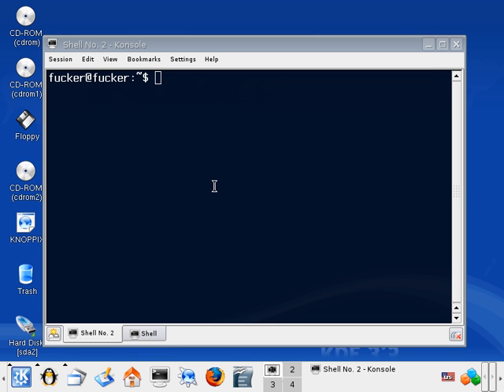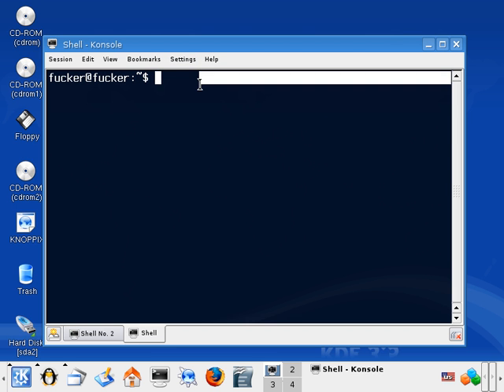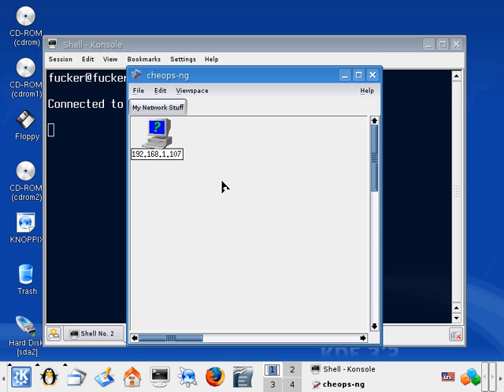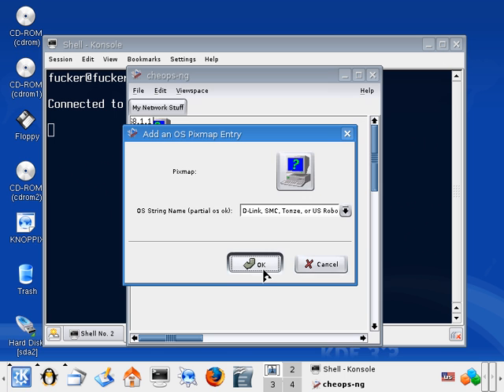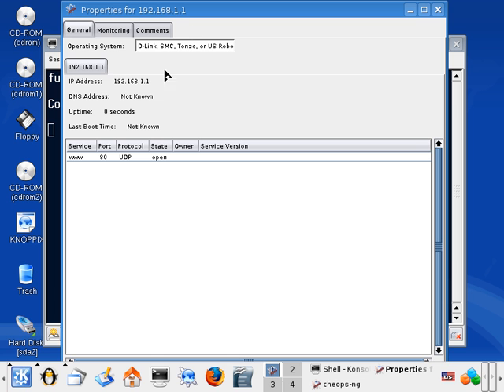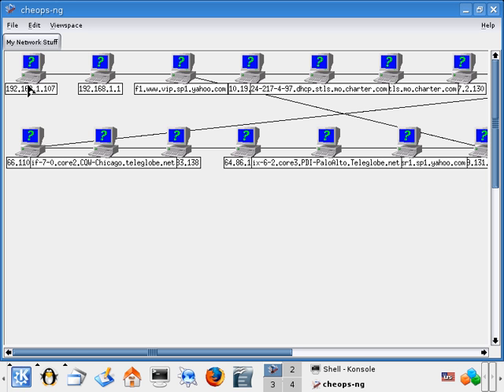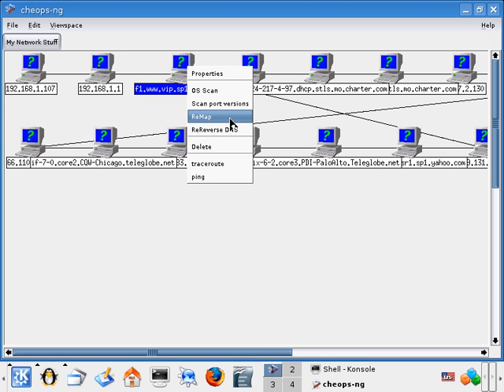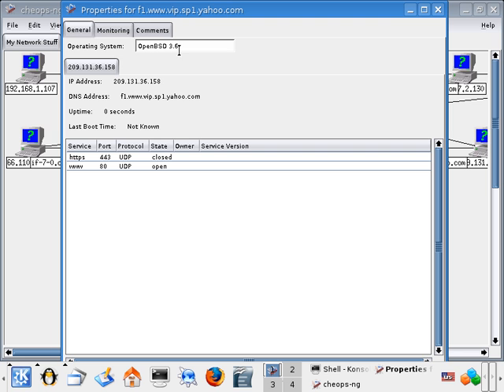cheops-ng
Running cheops-ng on knoppix 5
Cheops is a good tool to see all the network connections and open ports and service running on a given network or host